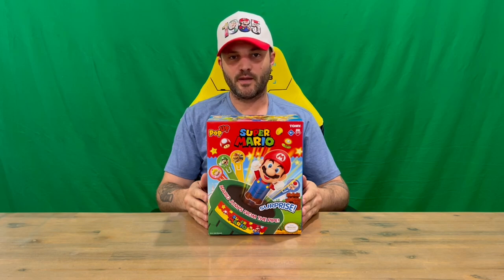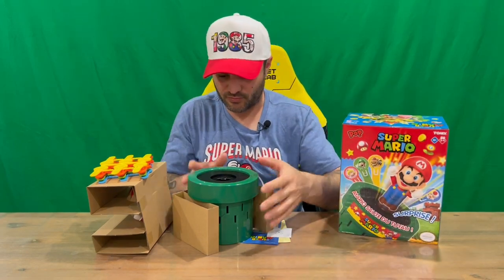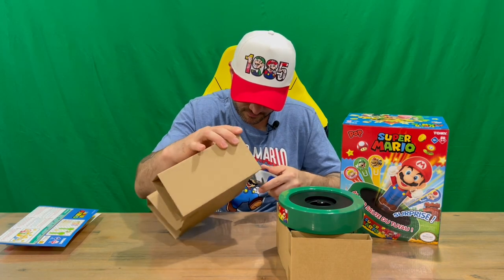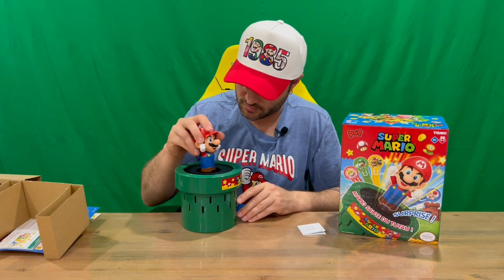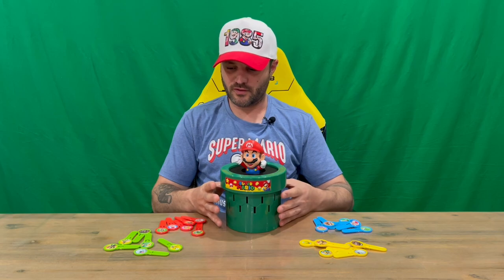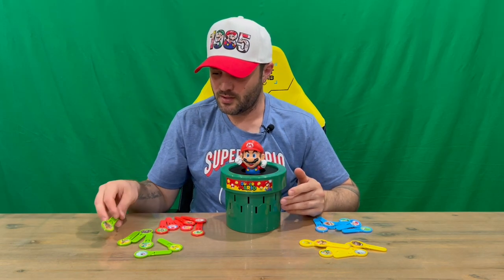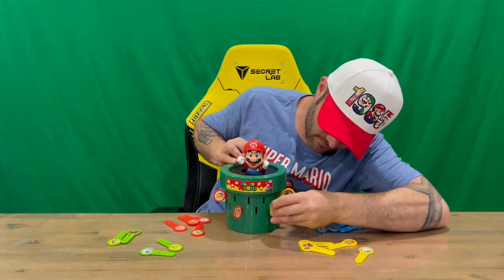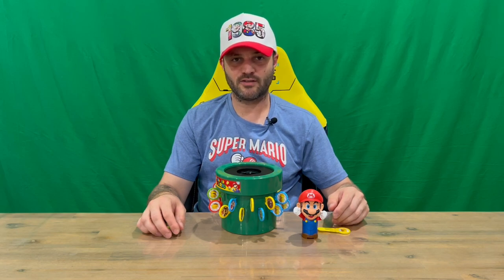Ep 1932 - Super Mario Pop Up Surprise 2023 Board Game Unboxing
Hi Guys

Welcome to the channel.  Please enjoy my unboxing video of the Super Mario Pop Up Surprise Board Game.

Fan Mail -

Australia 6906